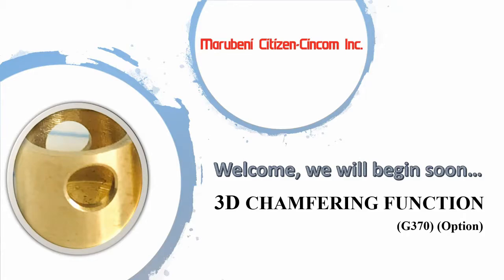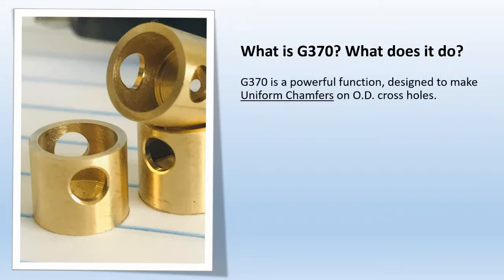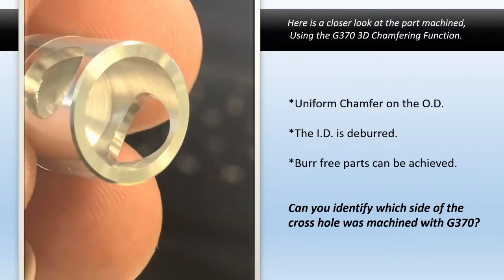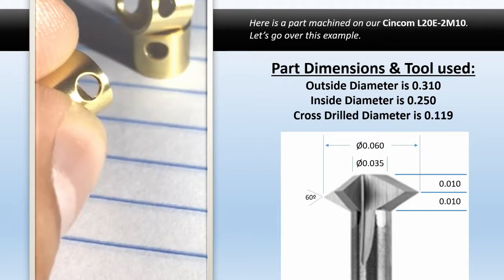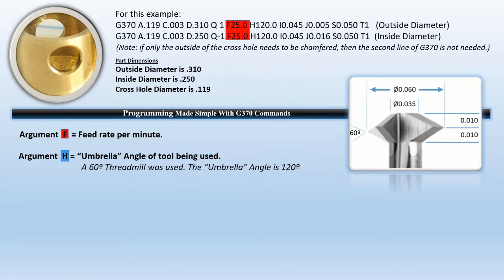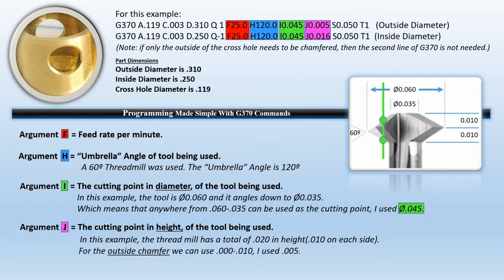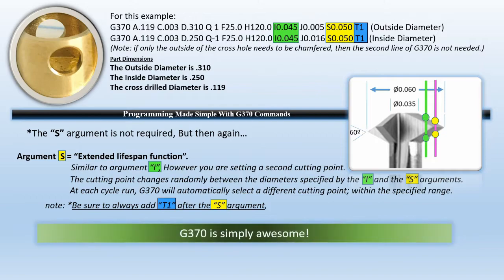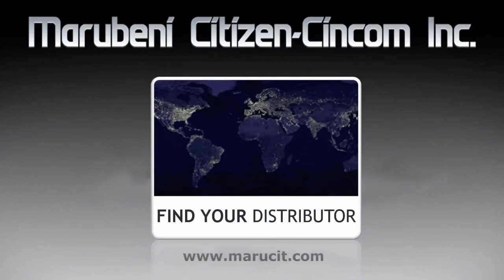3D Chamfering Review on Citizen Products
Event Date: July 28, 2020
Presenter: Rich Erret

About: When it comes to efficiency, Marubeni Citizen-Cincom brings you another powerful option. Please join us, as we introduce G370 3D Chamfering Function. It is an awesome feature used to chamfer or deburr cross holes on both the outside and inside diameters. Easy to program, simply Plug-&-Play, and Yes! Burr free parts with extended tool life can be achieved.